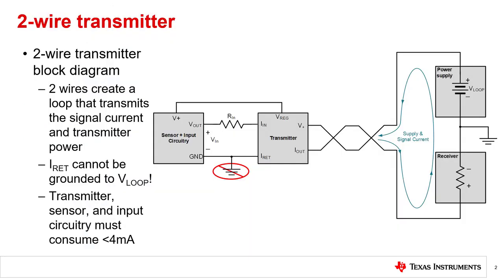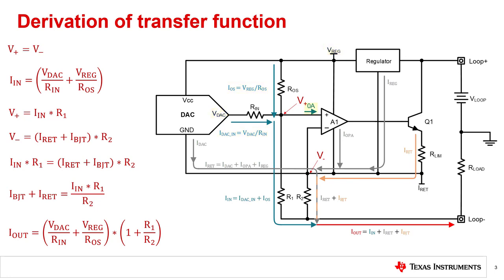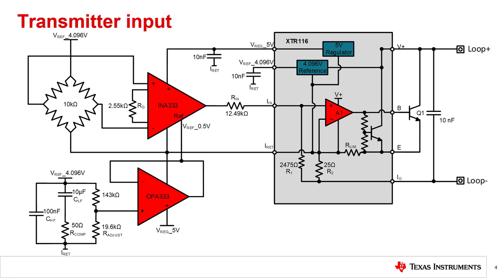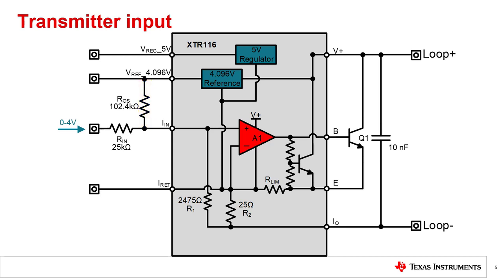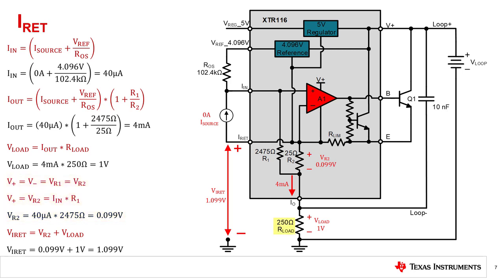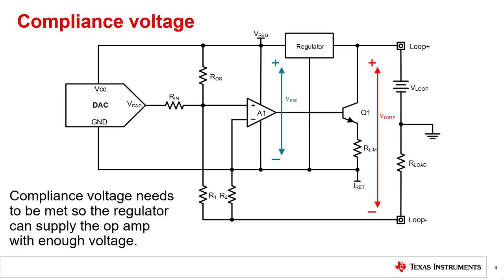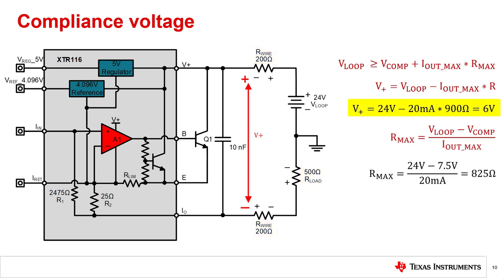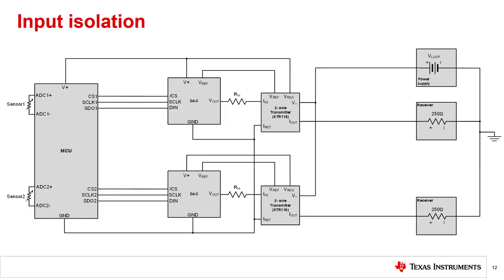Current loop transmitters: Basic design considerations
Ask questions and interact with the authors in the TI Precision Labs - Op Amps Forum on the TI E2E™ Community.

This video goes over the basic design considerations for analog input 2-wire
4-20mA current loop transmitters. The content covered includes the 4mA
current budget, IRET pin, and compliance voltage.

Search TI precision op amps, and find reference designs and other technical resources